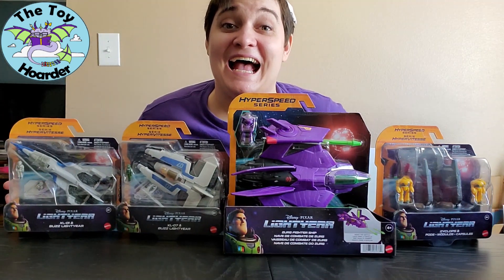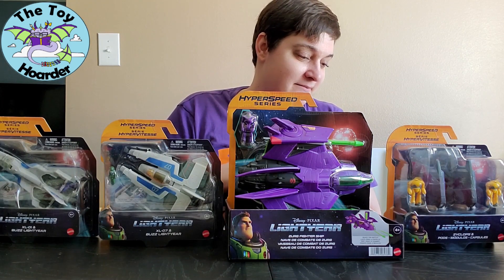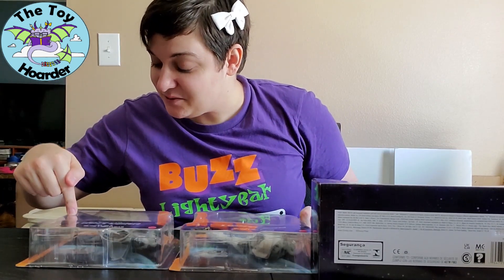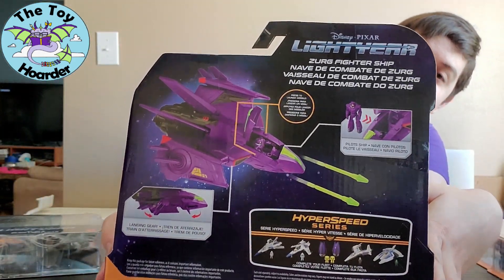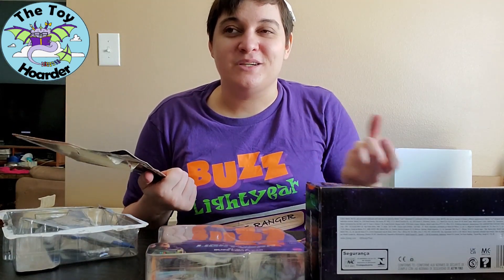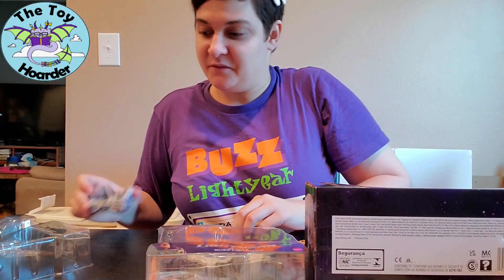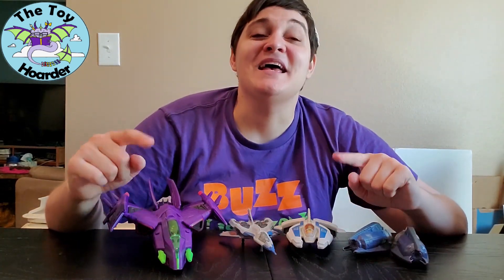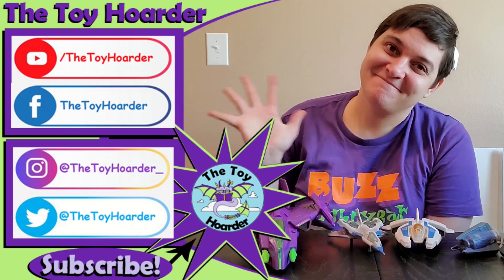Lightyear Hyperspeed Series Part 1: XL-01, XL-07, Zurg Fighter Ship, Zyclops & Pods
2022 Lightyear movie toys: Hyperspeed Series ships (spaceships). These Mattel toys are similar in size, scale, and functionality to the original Polly Pocket mini figures and playsets by Bluebird. Figures included are about 1" figures in height, and they bend at the waist (like Polly), but also arms! Each vehicle is something like a playset for the figures, which opens to allow the character to be placed inside for play. Elizabeth from The Toy Hoarder unboxes and reviews 4 (of the 5) Wave 1 Mattel Lightyear Hyperspeed Series ships with you today, including: Lightyear Hyperspeed Series XL-01 Ship, Lightyear Hyperspeed Series XL-07 ship, Lightyear Hyperspeed Series Zurg Fighter Ship, and Lightyear Hyperspeed Series Zyclops and Pods vehicles playset. Each set comes with 1 or 2 poseable mini action figures (1" figures) and the ship. How to unbox, close ups of each piece, full demos, and review included for each. More parts of the Lightyear Hyperspeed Series toys are coming soon! Elizabeth will be collecting them all on Polly-Pocket nostalgia combined with loves of space toys, playsets, and mini figures.

  Instagram:  Instagram.com/TheToyHoarder_  (don't forget the _ )

     44225 Hwy 445
     Unit 246

About:
Elizabeth:
Dustin:
  & Design, & law.